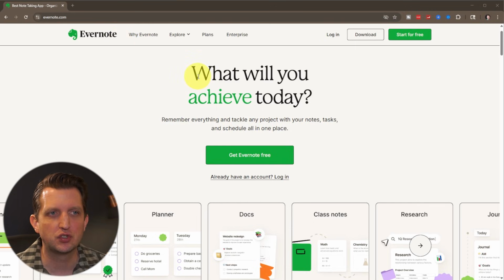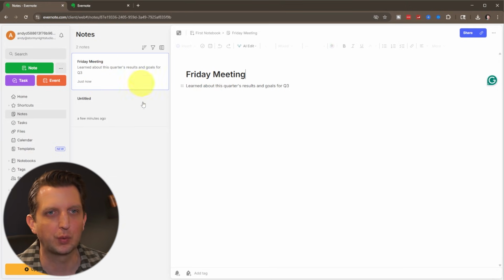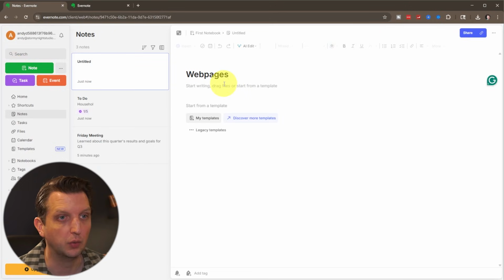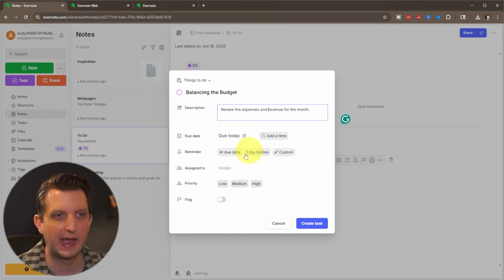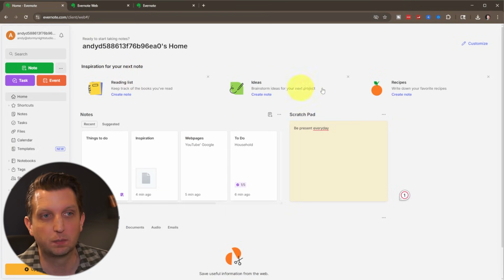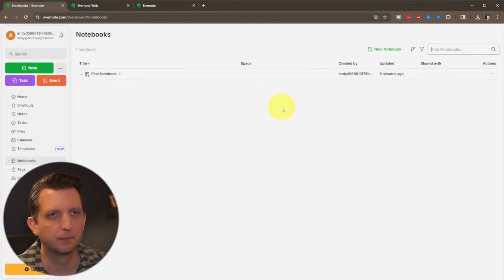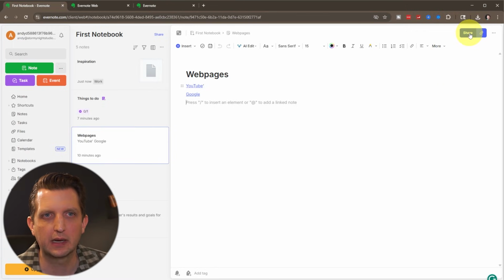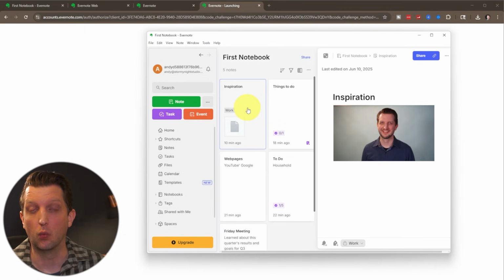How to Use Evernote - Beginner's Tutorial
I walk through how I get started using Evernote to keep my life organized. I show how to sign up for a free account, create notes, to-do lists, and tasks.

I also explain how to set up events, add tags, organize with notebooks, and share notes with others. I use Evernote on the web, desktop, and mobile so everything stays in sync. This helps me manage work, school, and personal stuff all in one place.